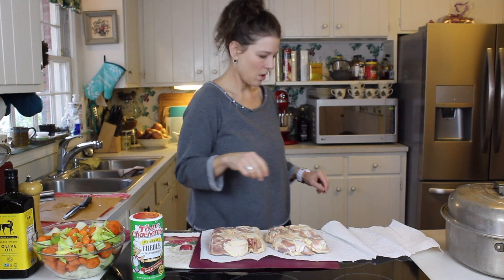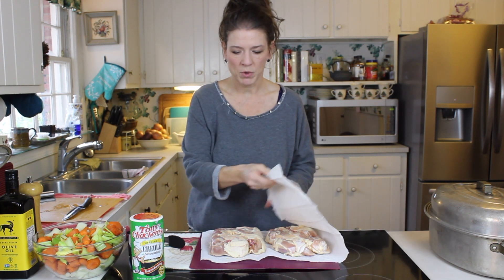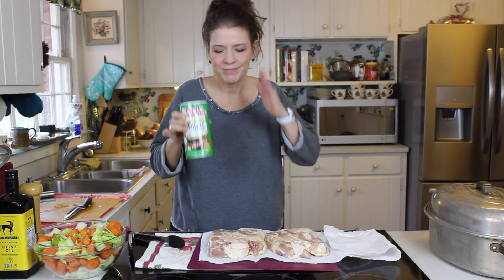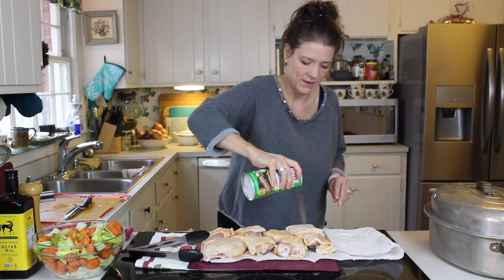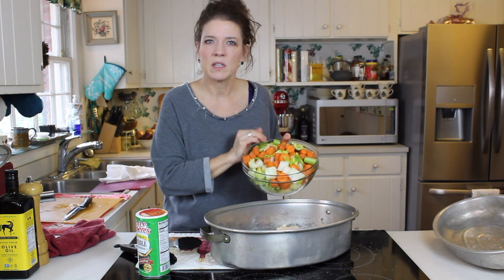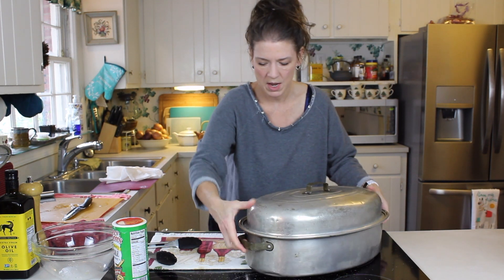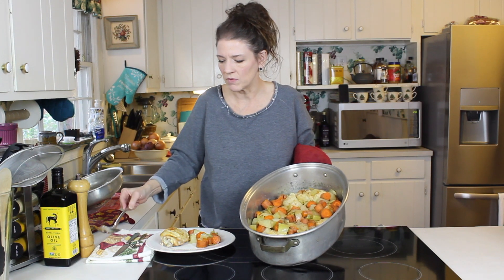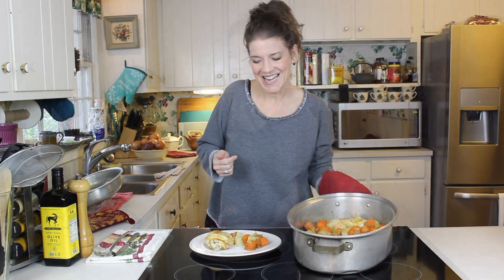One Pot Wonder Meal | Roasted Chicken & Vegetables | How to Make Chicken Stock at Home | Keto Recipe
Need dinner on the table and quick clean up? Give this one pot wonder a try! 4 ingredients and done!!

I hope this quick, easy one pot meal helps you get dinner on the table fast for yourself and your family. Plus, super easy clean up, which is my favorite part.

Heres the recipe:

Chicken thighs, as many as you need to feed your family
Carrots, as many as you want
Celery, as much as you want
Onions, as much as you want
Tony Shakers cajun seasoning

1. Cut your vegetables into bite sized chunks, place in roaster pan, season to taste

2. Add chicken on top of vegetables, season to taste

3. Roast at 400 degrees for 15 minutes, then turn oven down to 350 degrees and roast for an hour.

4. Serve with rice or mashed potatoes, whatever you want.

*SAVE THE STOCK in the roasting pan to a glass jar or freezer container to use with other recipes**

Find me on my other social medias:

Facebook :Tina Griffin (Things Tina Does)